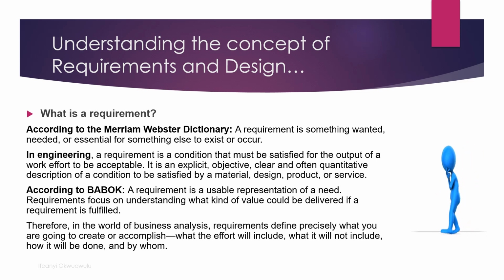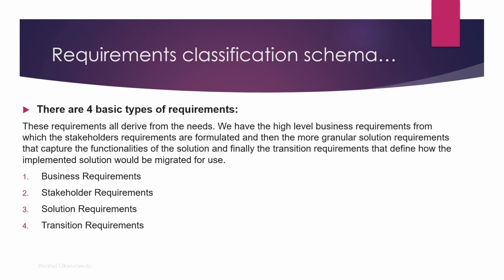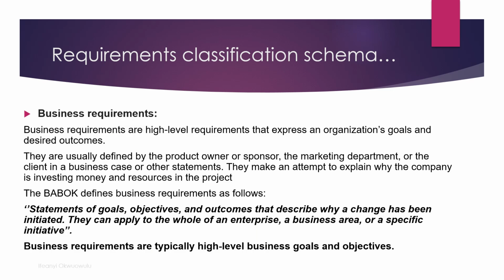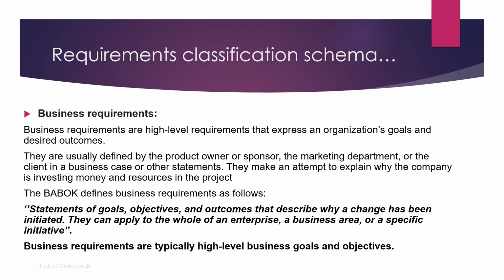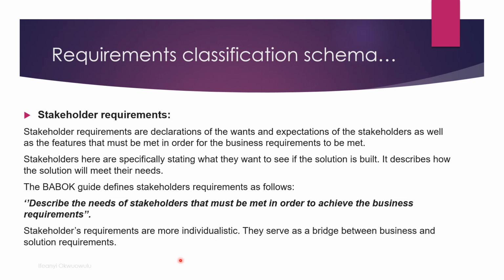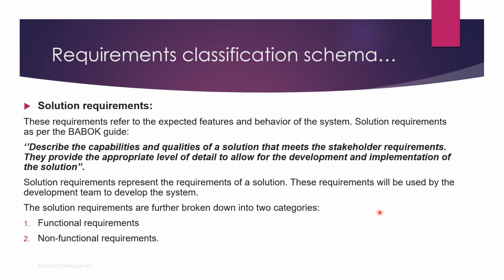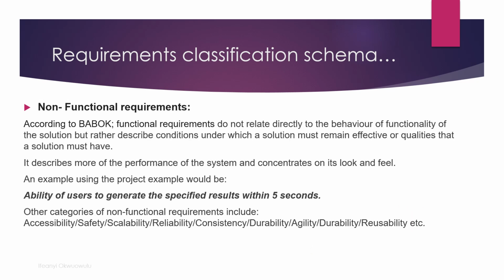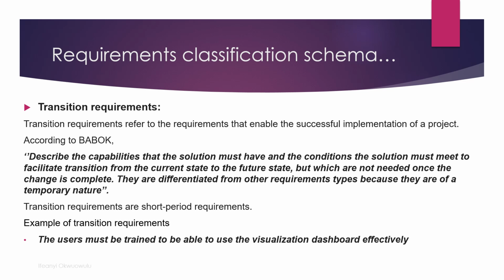Understanding the concept of Requirements and Design in Business Analysis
This particular training seeks to explain the concepts of requirements and designs and to bring to the fore the distinction that exists between the two.
It also covers the descriptions of the requirements classification schema presenting with real life examples the various categories of requirements ranging from business requirements to stakeholder requirements to solution requirements and finally transition requirements.
Enjoy the training and drop your questions in the comment section.